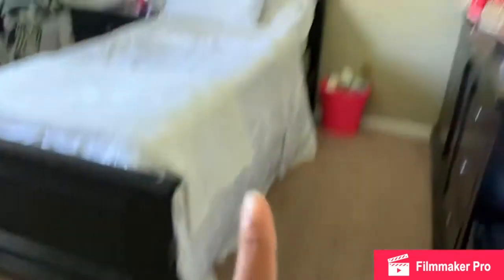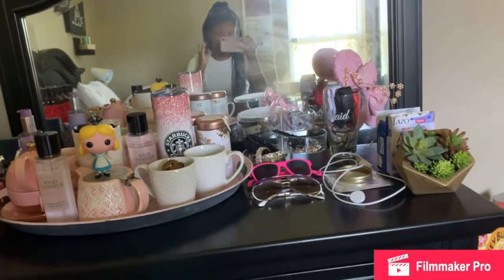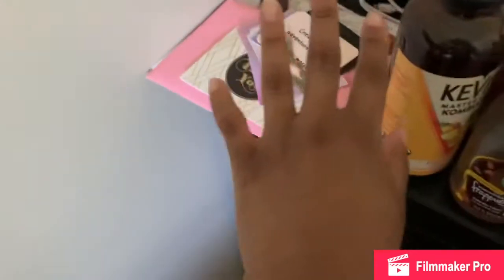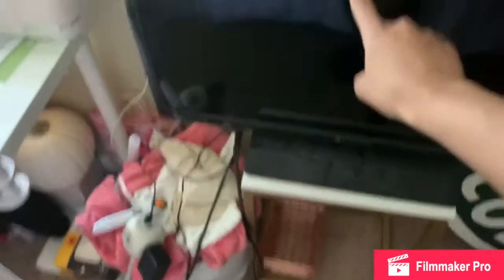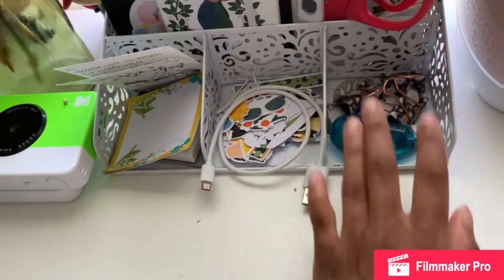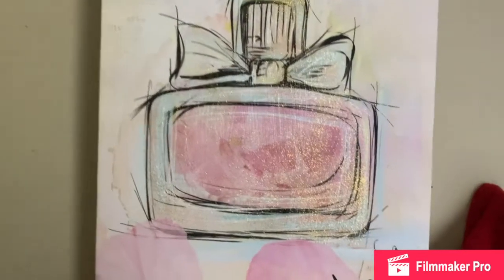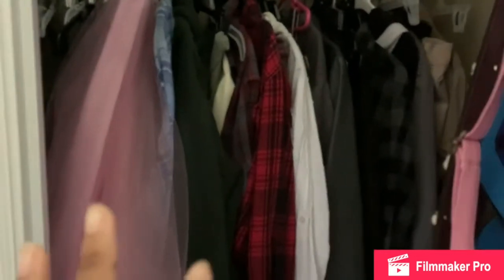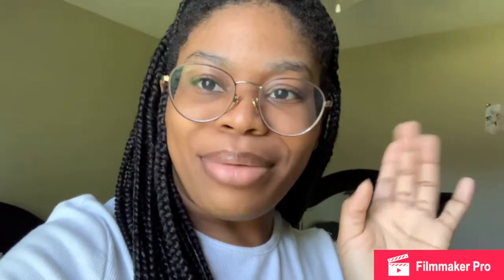Bedroom Tour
Today is a quick filler vid of my room tour.

I’m Dee a small youtuber😀

Upload Schedule:
Every Monday